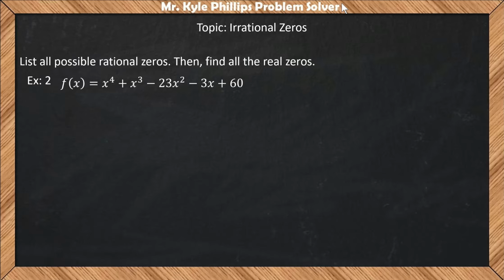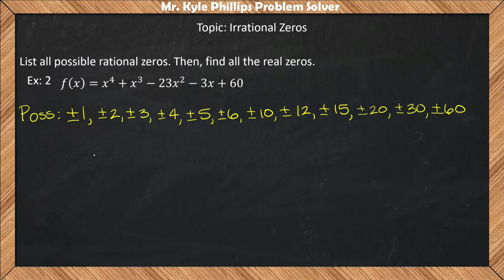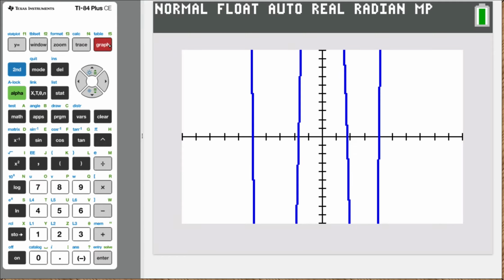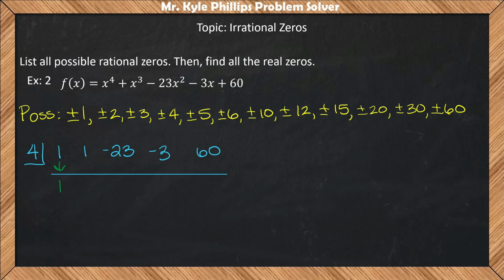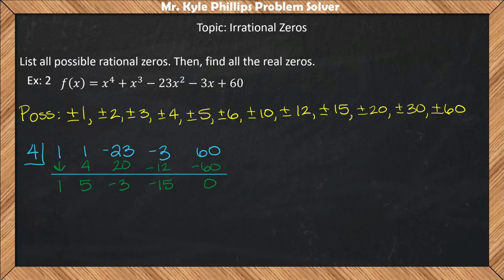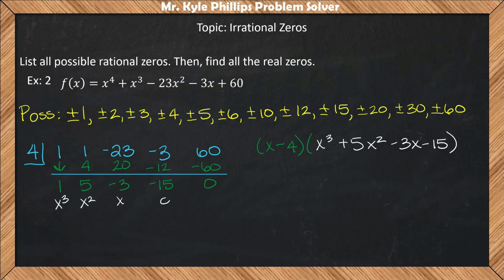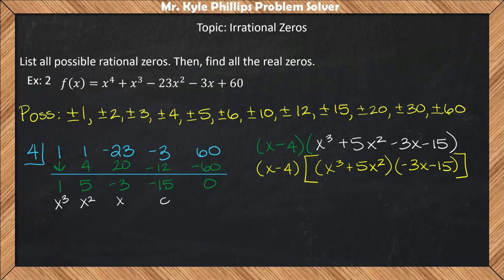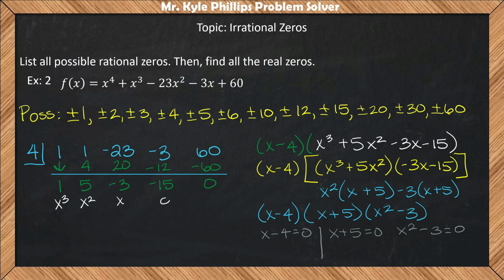Finding Irrational Zeros Ex 2